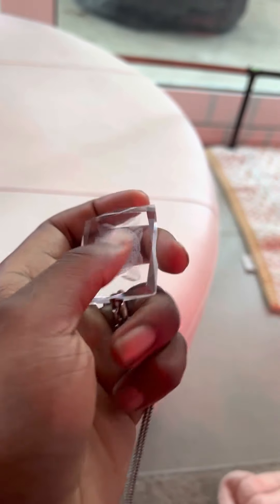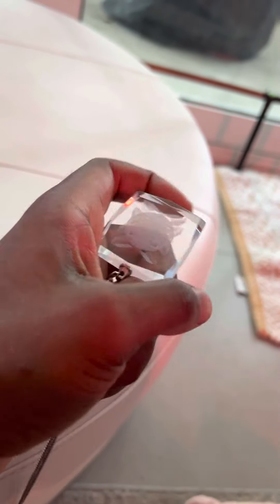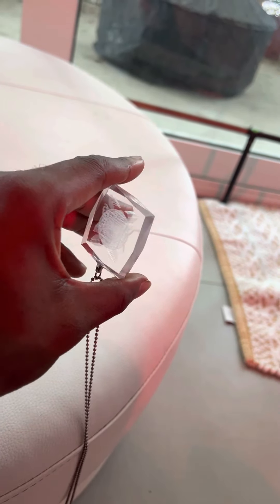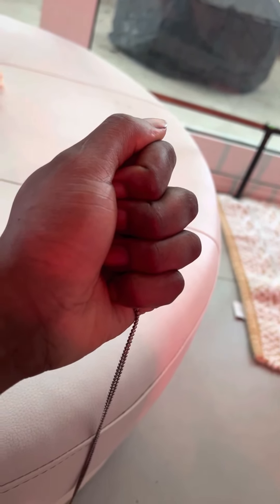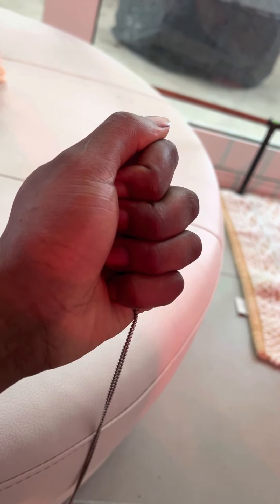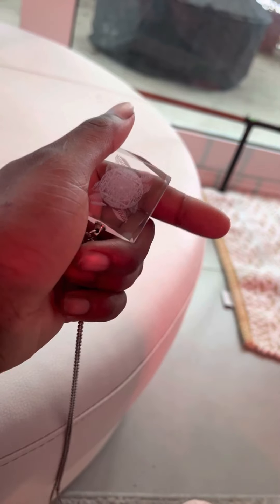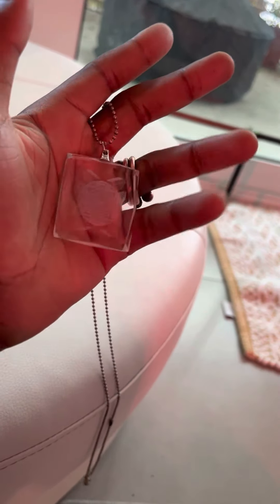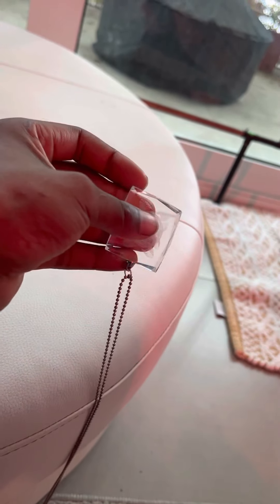Scalar Necklace Usecases